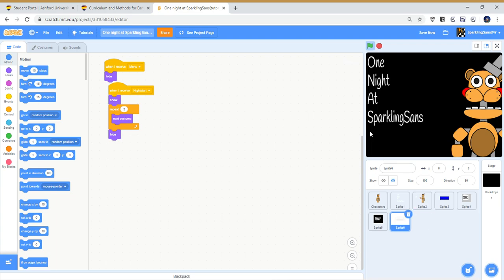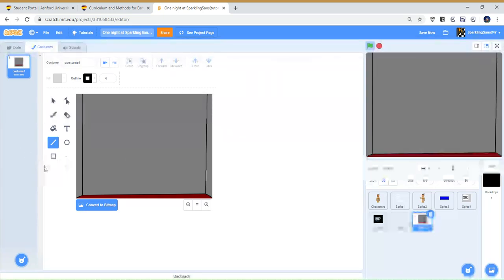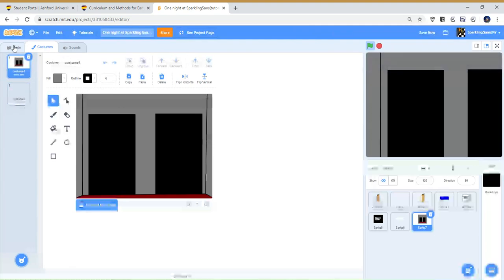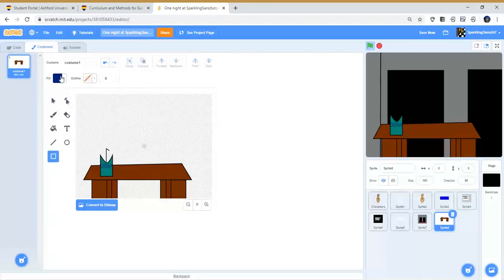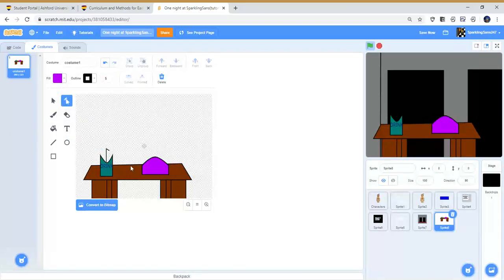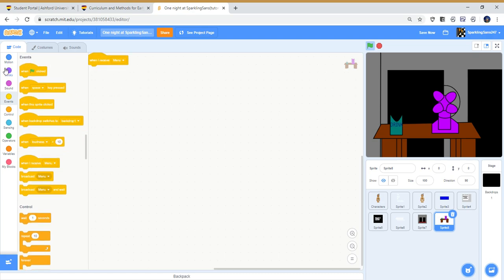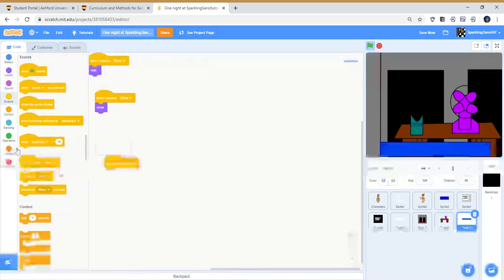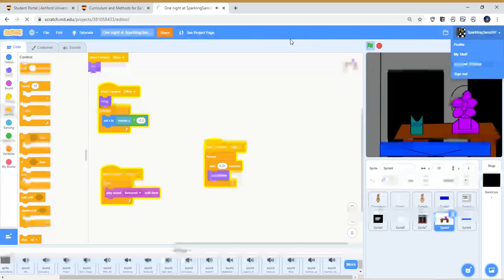How to make a FNaF fan game on scratch part 3:Making a office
30 Views for part 4!